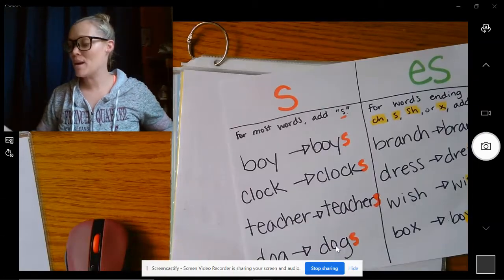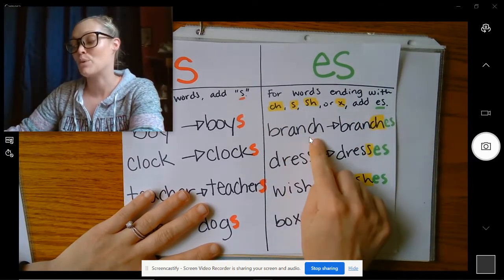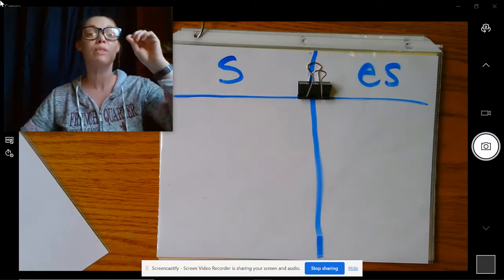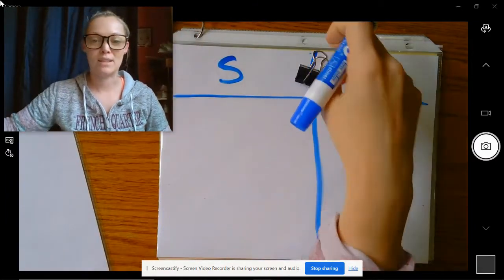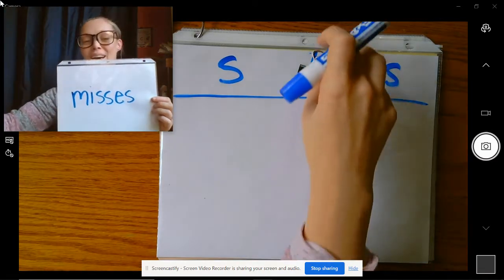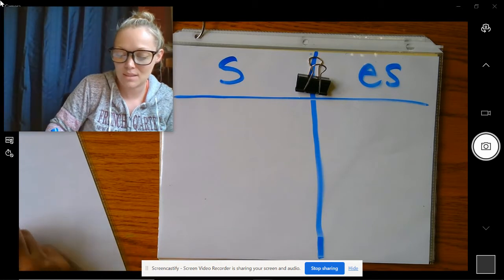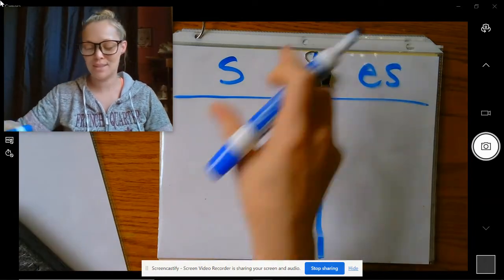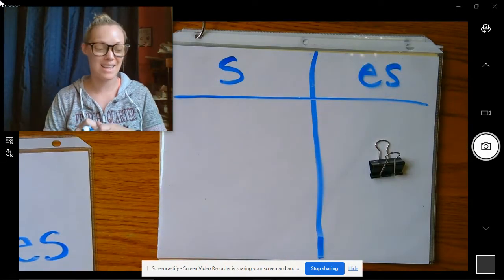-s/-es See It